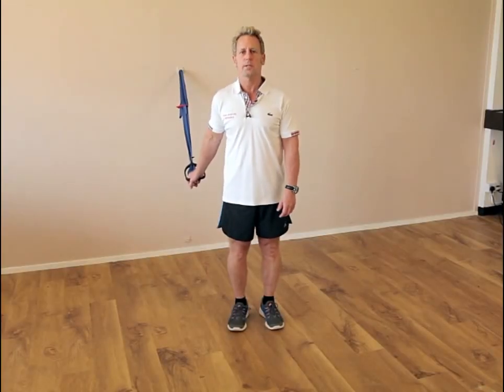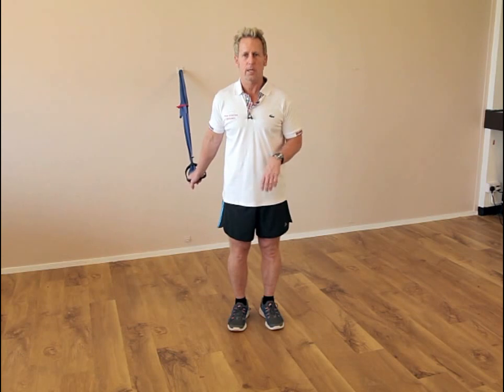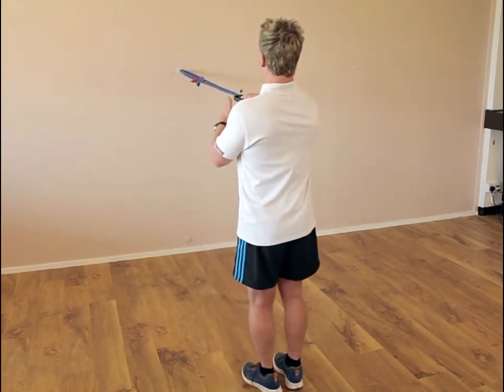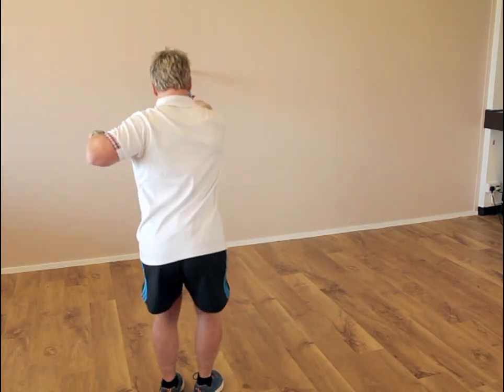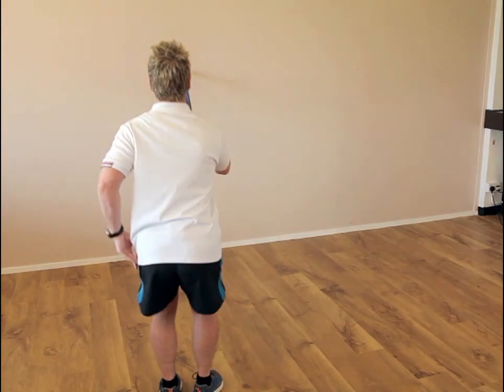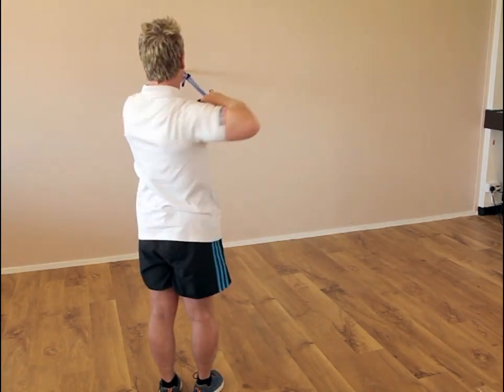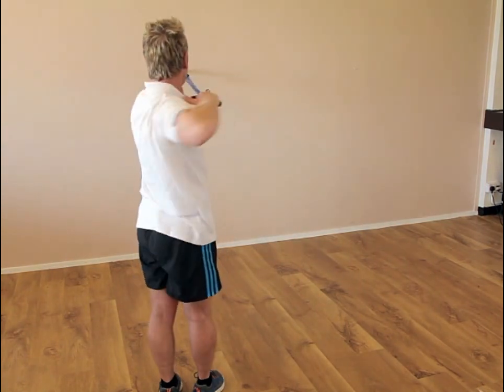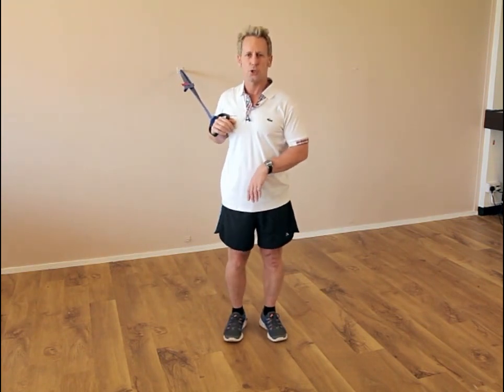Functional training for Lower Back and Pelvis pain - Part 3 - Bend with Rotation (right side)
John Gibbons is a registered Osteopath, Lecturer and Author and is demonstrating how to exercise the outer core myofascial slings of the posterior oblique and posterior longitudinal sling system. The specific movements demonstrates a 'pull' motion for the posterior oblique sling and posterior longitudinal sling. This technique and more is taught on the Vital Pelvis Master-Class at the University of Oxford.